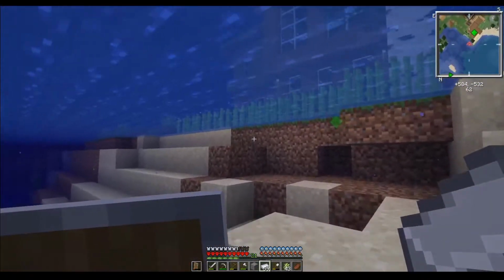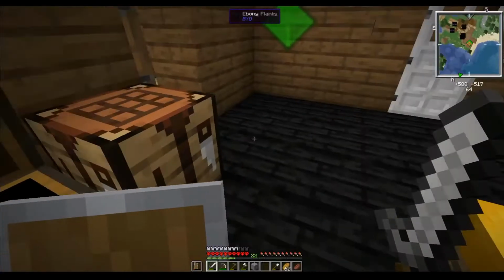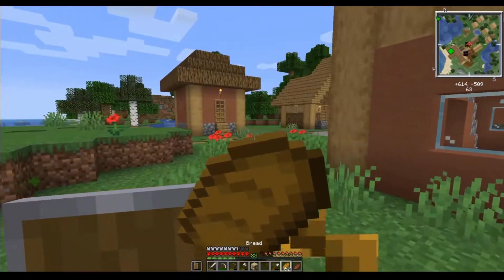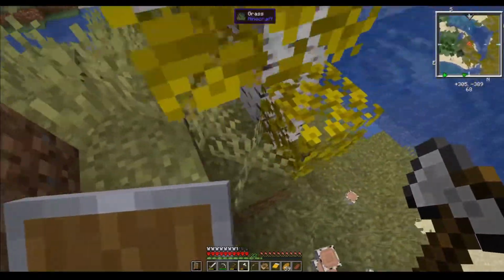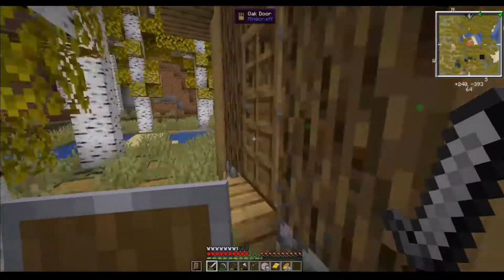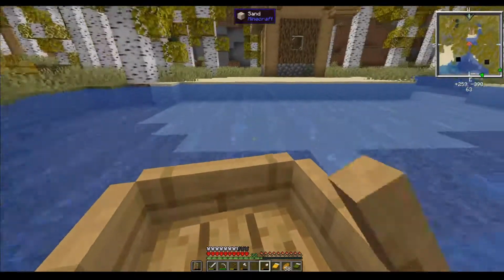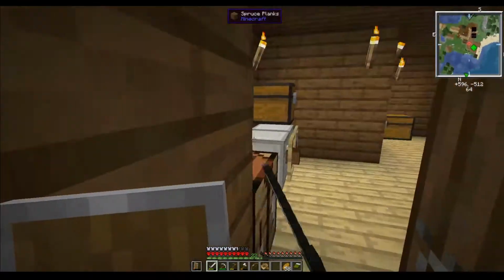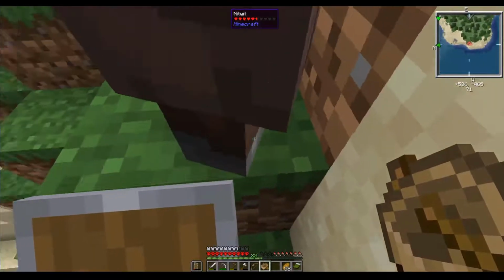Minecraft Modded Hardcore| Fabric | KIDNAPPING!?! | LewCraft S2 E6